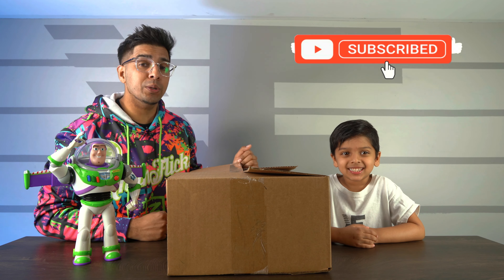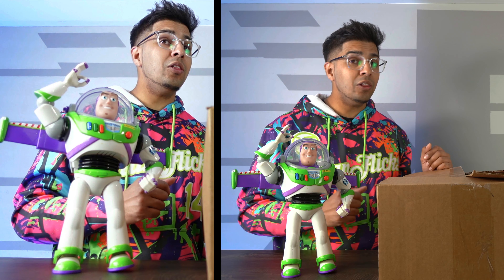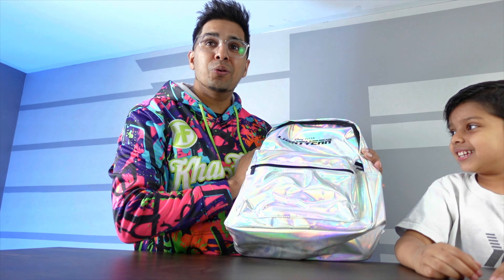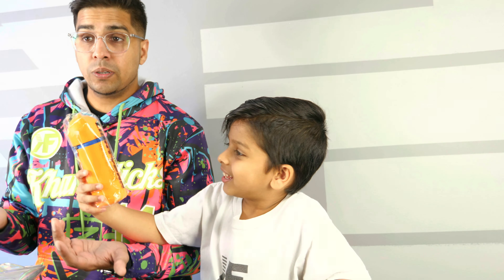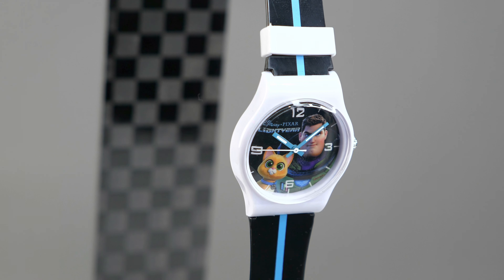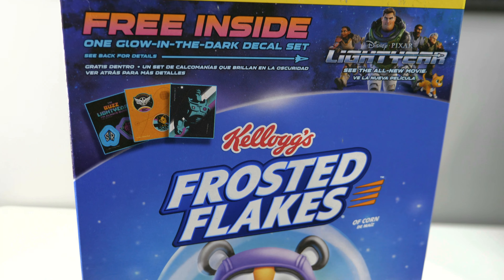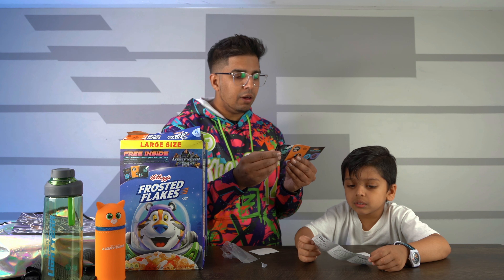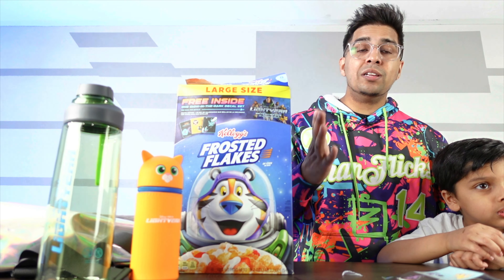Disney and Pixar’s Lightyear Review - MERCH BOX UNBOXING - Toys, Spoilers, Kellogg's, and More!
Disney and Pixar’s Lightyear review is in and its amazing! Today we get to unbox an amazing out of this world gift from the movie! Be sure to check it out in theaters now if you haven't already! The twist in the movie with Zurg is very unique and really catches you off guard!

Thank you once again to Disney, Pixar, Kelloggs and Allied Global Marketing for the free products

Experience Disney and Pixar’s Lightyear only in theaters June 17!

From Disney and Pixar comes an animated sci-fi action-adventure — the definitive origin story of Buzz Lightyear (voice of Chris Evans), the hero who inspired the toy. “Lightyear” follows the legendary space ranger on an intergalactic adventure alongside ambitious recruits, Izzy, Mo and Darby, and his robot companion Sox. As this motley crew embark on their toughest mission yet, they must learn to work as a team to escape the evil Zurg and his dutiful robot army who are never far behind.

00:00 Intro
01:03 Unboxing Merchandise
02:40 Unboxing Kellogg's Cereal
03:42 Conclusion